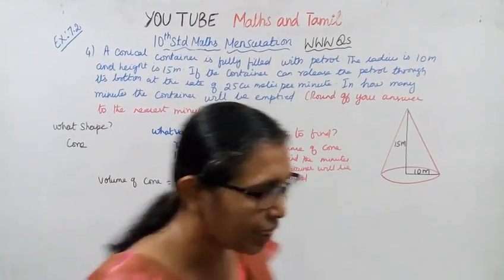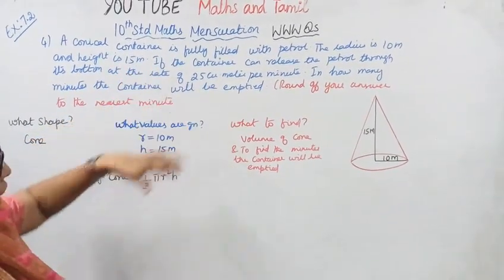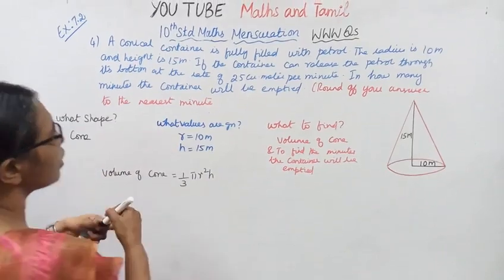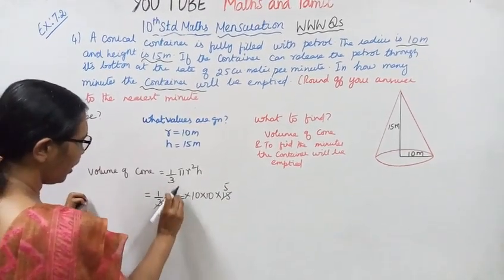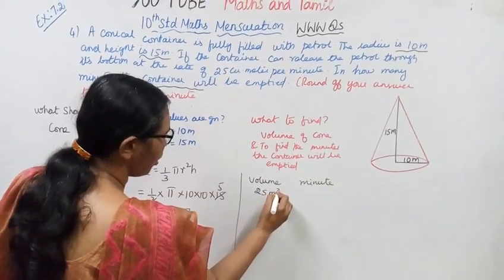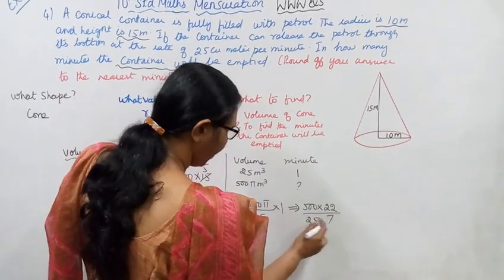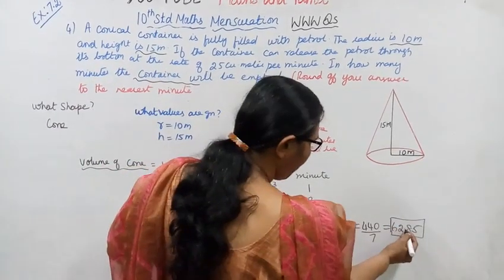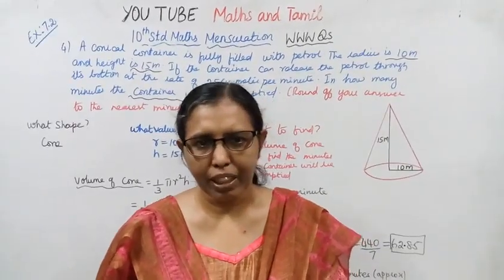T.N. 10th Std Maths Exercise:7.2 Sum - 4 | Mensuration.